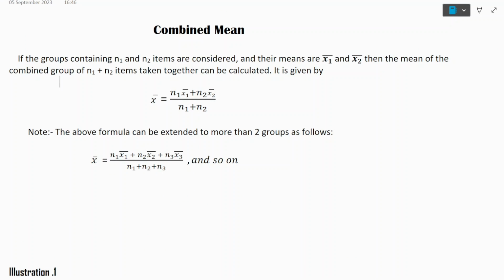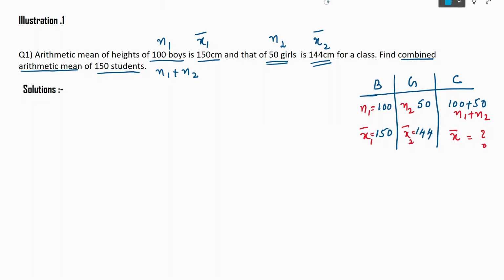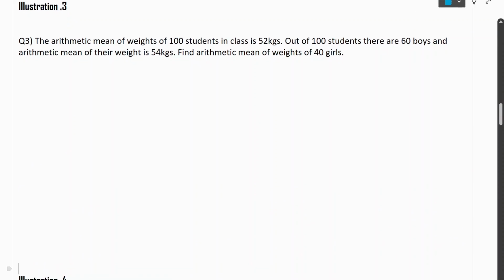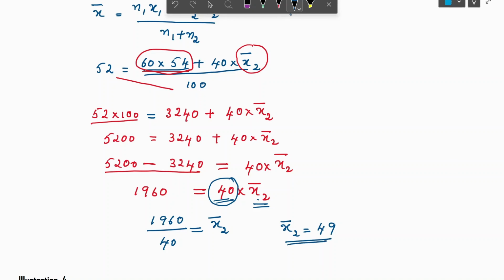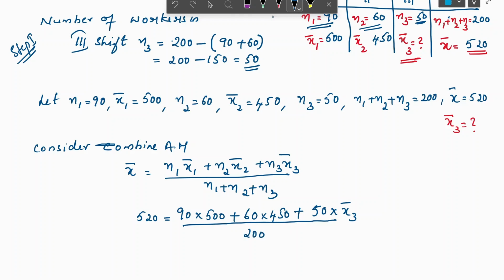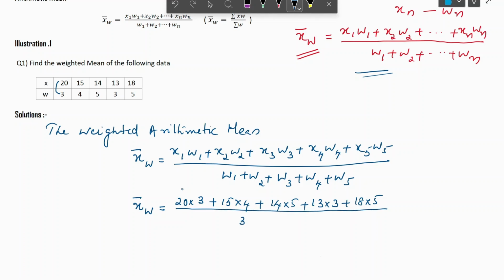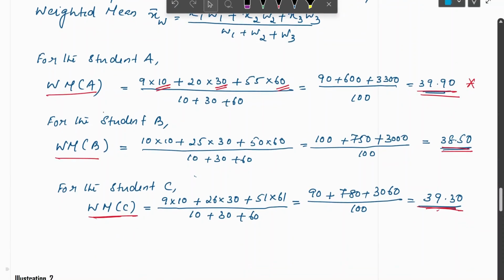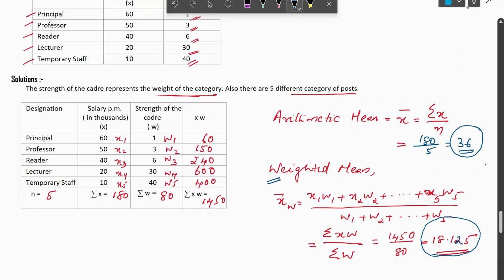Measures of Central Tendency- Arithmetic Mean/ Combined & weighted Mean / Business Statistics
n this video , we shall study the basic concept of Arithmetic Mean from Measures of Central Tendency with appropriate examples to understand the concept better . This video will help 11th std , Commerce & Science Undergraduate students ( BMS /BCom/BBI /BAF) and MBA students to understand the following concepts.
 1. Measures of Central tendency - Combined Mean & Weighted Mean
2. Combined Mean - Concepts & E
3. weighted Mean - Concepts and Examples